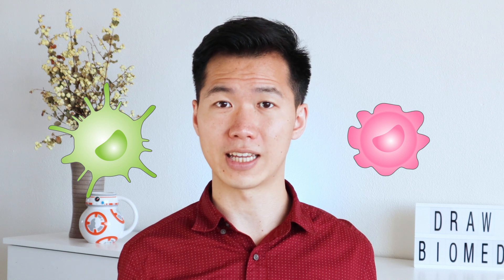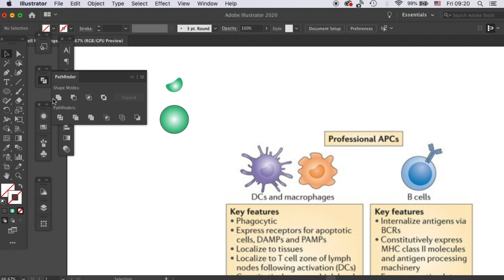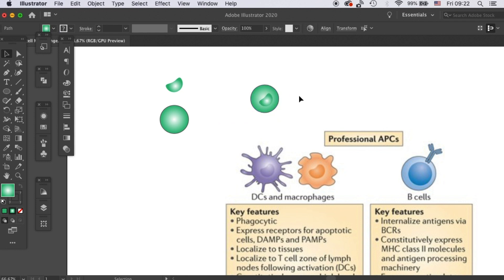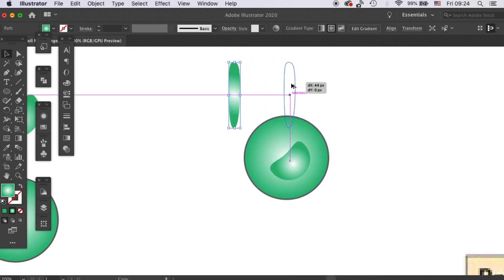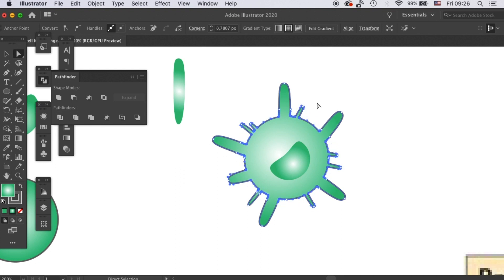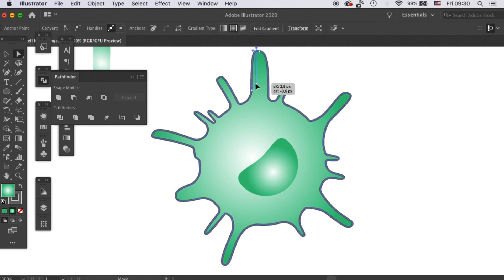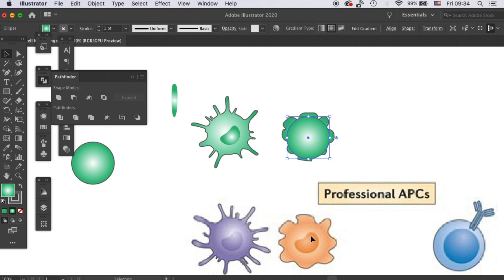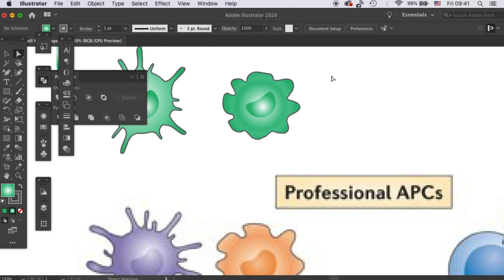Dendritic Cell and Macrophage in Adobe illustrator | Illustrator for scientists | Graphical abstract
This tutorial shows scientist how to draw Dendritic Cell and Macrophage, so scientists like you can make professional scientific illustration for your research publication, conference posters, science figures and graphical abstracts.

Technique: Pathfinder tool

Nature review example:
Atypical MHC class II-expressing antigen-presenting cells: can anything replace a dendritic cell?